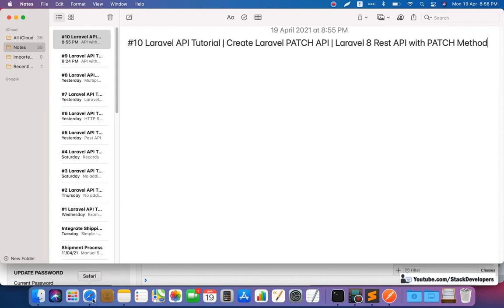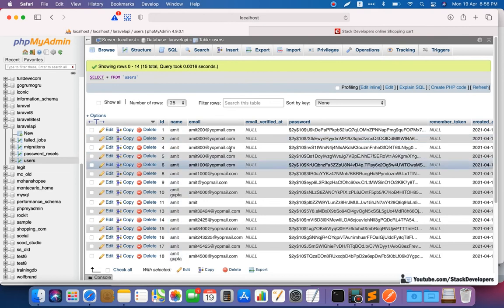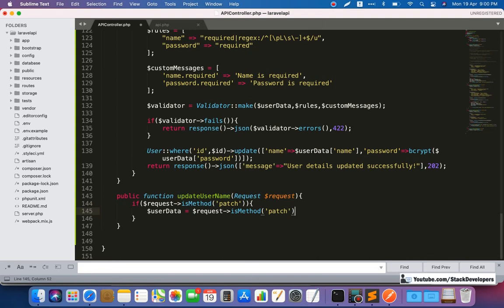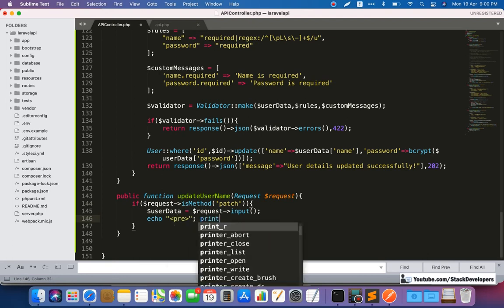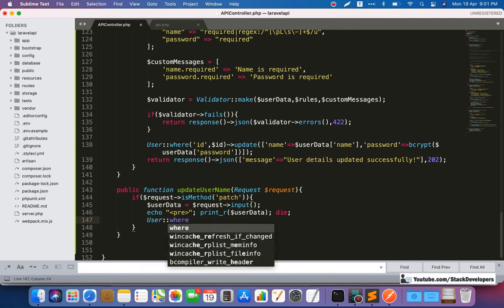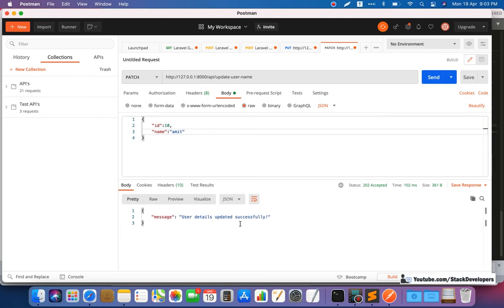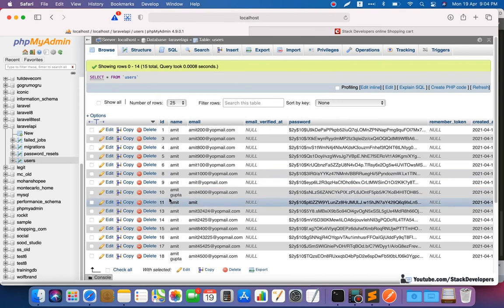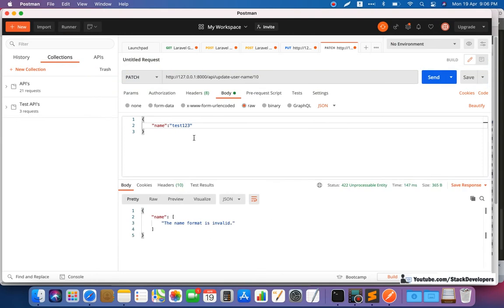#10 Laravel API Tutorial | Create Laravel PATCH API | Laravel Patch API Patch Method with Param/Json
In Part-10 of Laravel API Tutorial, we will create Laravel PATCH API. Patch API is used when we want to update a single record. Like we want to update the user name only of some specific user then we will use PATCH API.

We will use Patch method for Patch API and can test on Postman by updating data via json.

In video, we will update single user data with Patch API both with Json request via Postman.

We will also use Postman software to test the Laravel PATCH API.

Patch API with Json to update single Record.

// PATCH API - Update single record with json
Route::patch('update-user-name','APIController@updateUserName');

Patch API with Param to update single Record.

// PATCH API - Update single record with param
Route::patch('update-user-name/{id}','APIController@updateUserName');

Watch video for Patch API with Laravel Validation as well